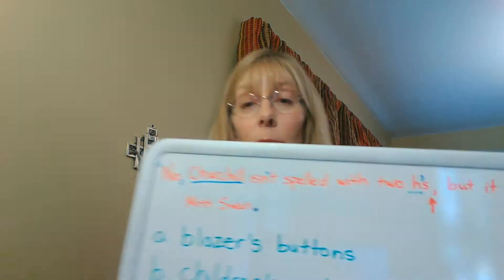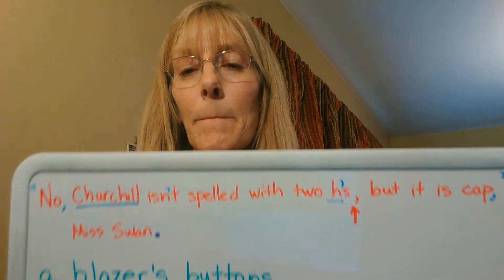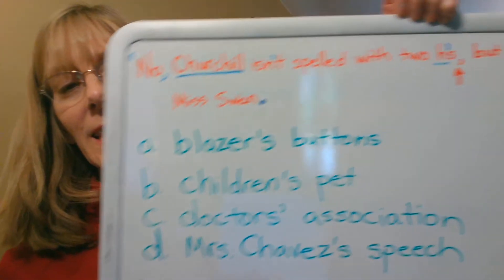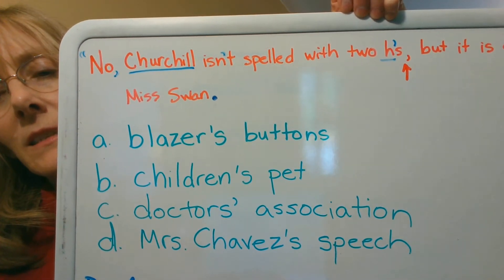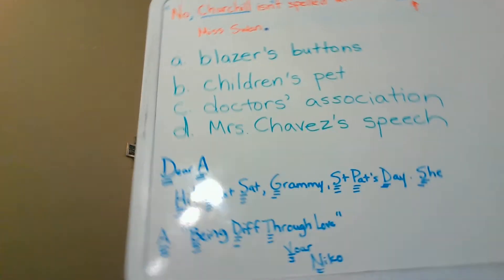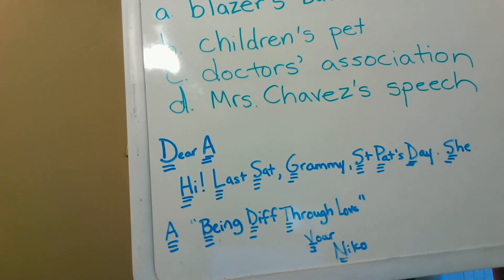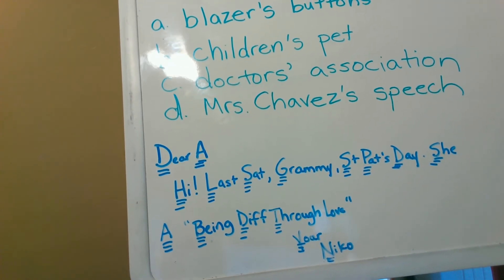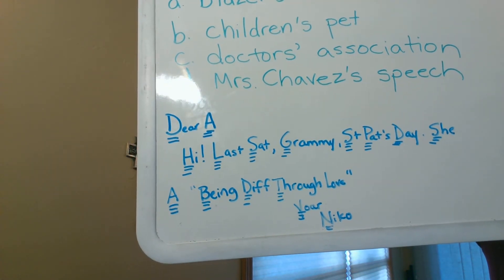Day 61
Please complete Day 61 while you watch the video.